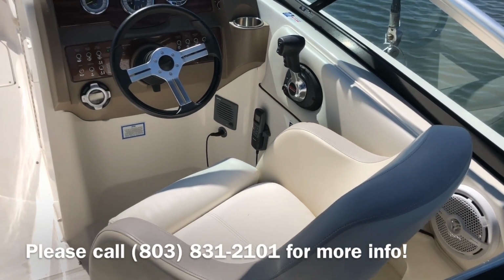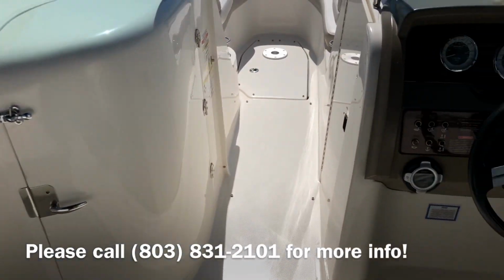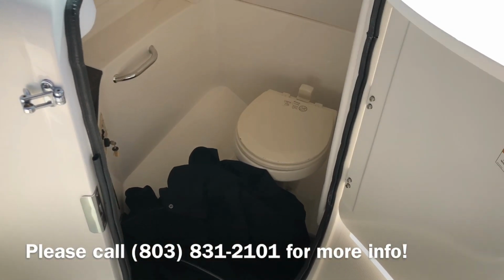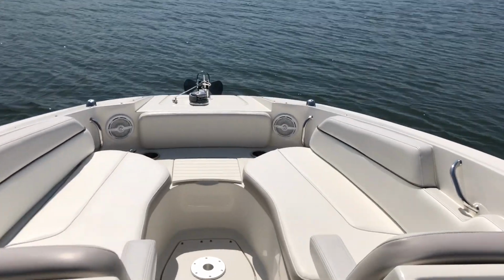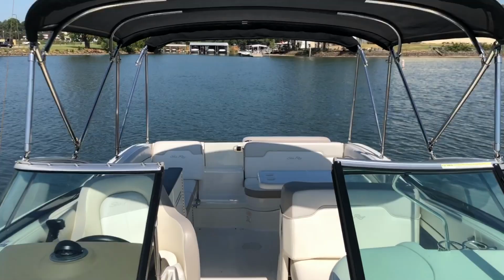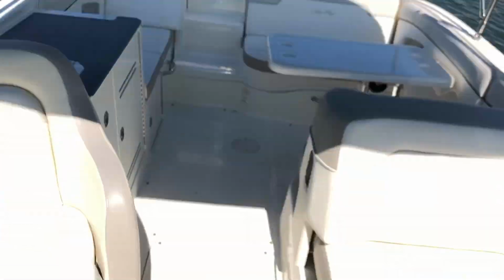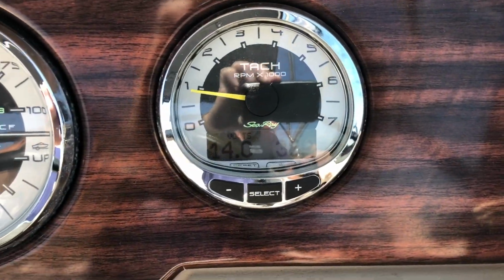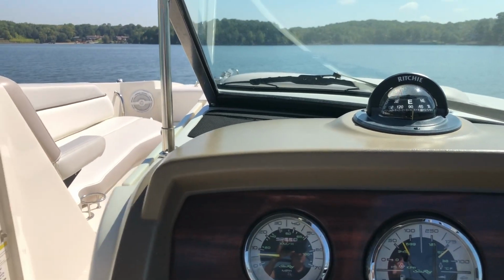2012 Sea Ray 300 Sundeck Used Boat For Sale at MarineMax Lake Wylie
300 Sundeck Powered by 8.2 Mercruiser 380 HP Bravo 3X Drive with Digital Throttle and Shift.  White & Patina Hull Color with White Interior.  Bow Table, Docking Lights, Fire Suppression System, 12V Refrigerator, Sony Stereo system with subwoofer, Shore Power Package with converter & cord, Starboard Bucket Seat with Port Back to Back Slider Seat, Vacuum Flush Head, VHF Radio, Anchor Windlass.  Previous owner disposed of snap in carpet, price for snap in carpet if wanted available.  Freshly serviced and detailed with 389 Hours.